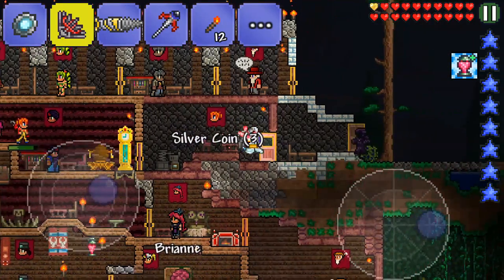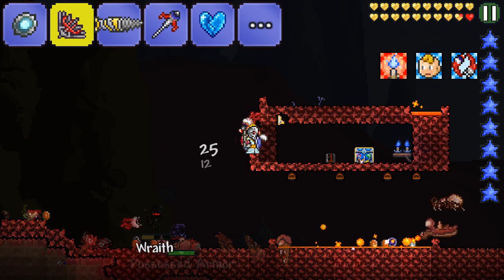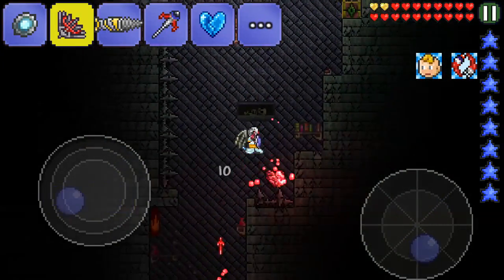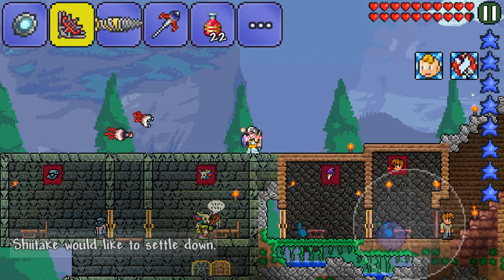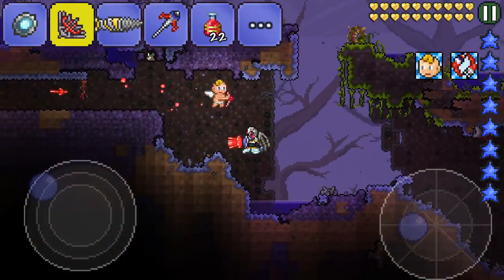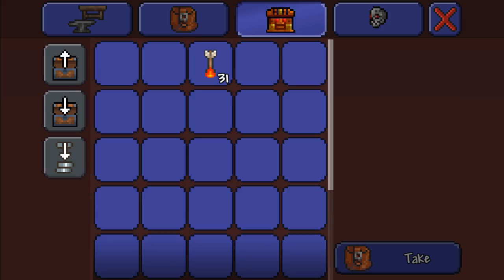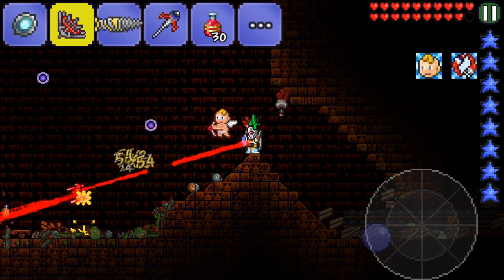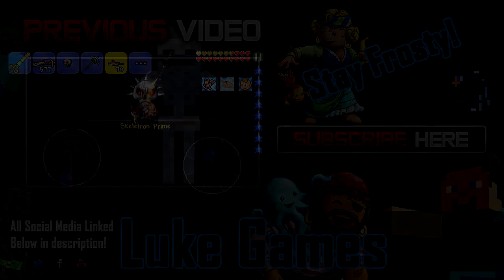Terraria Android Edition Let's Play - Master Ninja Gear Farming [39]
Part 40 Welcome to part 39 of Luke Game's Android Let's Play of 1.2.4 Android Terraria mobile edition (Pocket Edition). In this series I will learn how to boss the game, explore new paths, and learn Terraria mobile more while I have fun in my Luke Games Epic Adventure world. I will mine, build crazy structures and eventually try to defeat every boss. Open SHOW MORE..
Luke Games Plays - Terraria 1.2.4 Android Edition

Luke Games
Nuneaton
CV11 9JE

Today we go into the dungeon and try farm for the master ninja gear, we also go into the jungle and kill some Plantera and to the jungle temple to try and find where Golem is hiding. This will not affect my Xbox one let's play in any way! I will keep producing any other videos i do as usual, this is just MORE Terraria content for you guys to enjoy :) Suggest things i should do for the next episode and also things you would like to see in these episodes :) Hope you enjoyed!

Social Media!

Have twitter? Support the frostarmy by tagging it in your tweets, lets get it trending! "Terraria android Edition Let's Play" Part 39. Much more Terraria Pocket Edition to come!